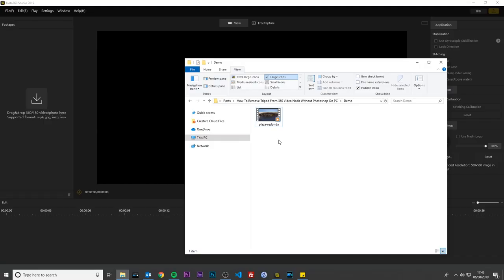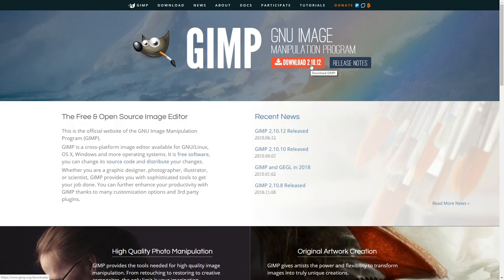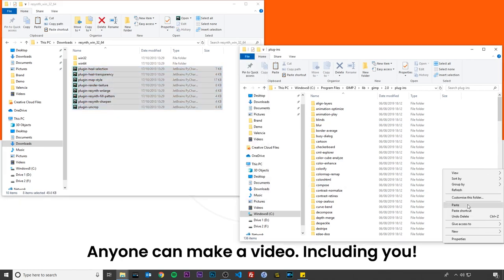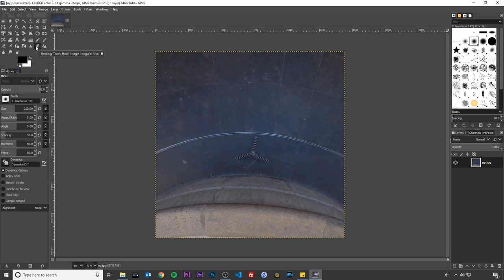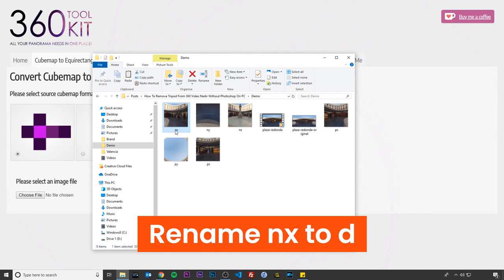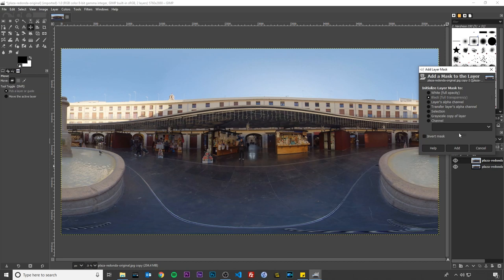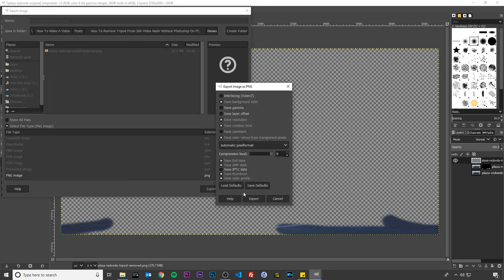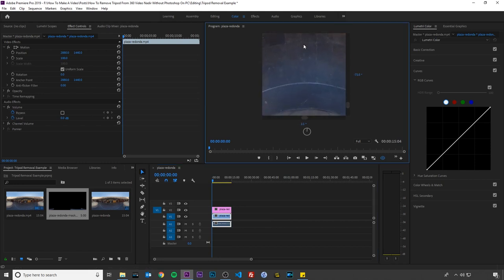How To Remove Tripod From 360 Video Nadir Without Photoshop For Free Tutorial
TIMESTAMPS:
00:16 Take a 360 photo from 360 video
00:47 Convert Equirectangular to Cubemap
01:25 Download and install GIMP
02:54 How to use Heal Selection Tool
03:25 How to use Spot Healing Tool
04:24 Convert Cubemap to Equirectangular
05:22 Create a Mask
07:01 Apply Mask in PowerDirector
07:37 Apply Mask in Premiere Pro

FREE DOWNLOADS 🔥
Never record blurry or noisy 360 video ever again

😡 STRUGGLING WITH INSTA360 VIDEO EDITING? This Will Change EVERYTHING…